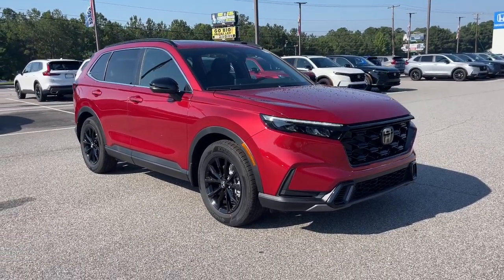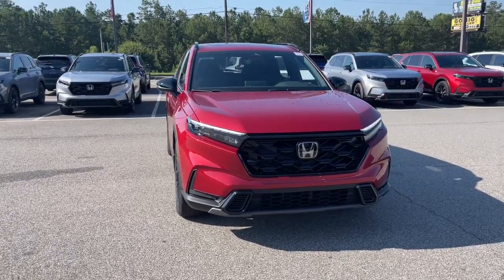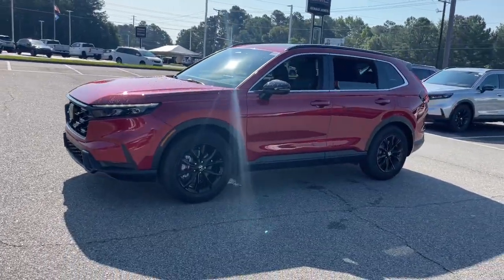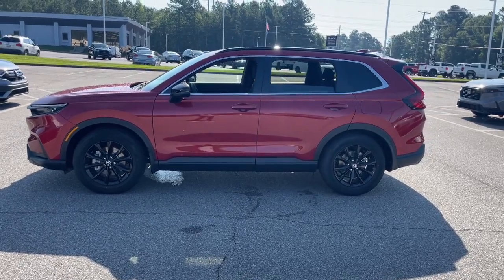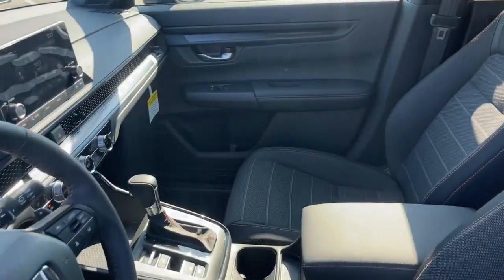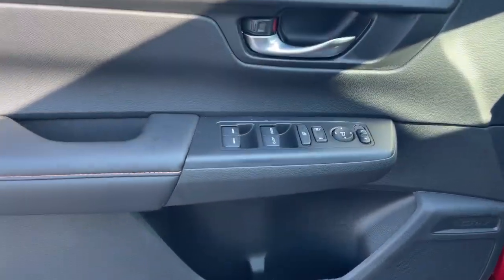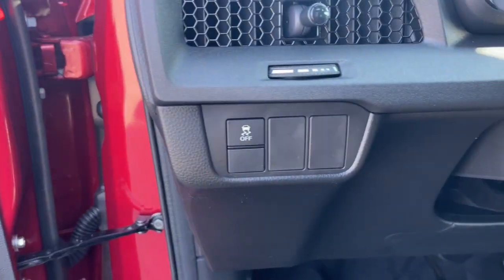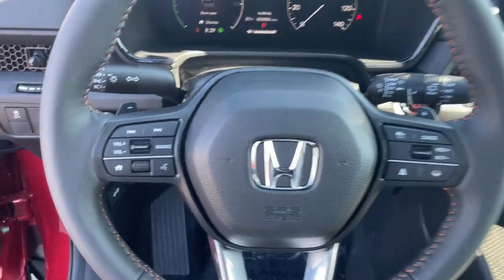2023 Honda CR-V_Hybrid Aiken SC,North Augusta Augusta Evans Grovetown H10514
Radiant Red Metallic New 2023 Honda CR-V_Hybrid Sport available in 550 Jefferson-Davis HWY, Warrenville, South Carolina at Honda Cars of Aiken. Servicing the Aiken, North Augusta, August, Evans, Grovetown area.

CR-V_Hybrid
2023 Honda CR-V_Hybrid Sport - Stock#: H10514

FWD eCVT 2.0L I4 DOHC 16V Back Up Camera Bluetooth MP3 i Pod Adaptive Satelitte Radio Hands Free Calling Professionally Detailed Inside and Out.brbrRecent Arrival!brbrbrWhen checking out this 2023 Honda CR-V Hybrid at Honda Cars of Aiken you can be assured that you are receiving an excellent value!!! That is because we offer a transparent pricing policy - ask us for any 3rd party information on the value of this vehicle! *Internet sale price must be presented at the time of sale; internet sales price does not include dealer installed terms. *Pricing of vehicles on this website does not include options that may have been installed at the dealership. Pricing may include current promotions and/or incentives. Price does not include tax tag registration fee or $499.50 Closing Fee. Please contact the dealership for the latest pricing and monthly payment. Published price subject to change without notice to correct errors or omissions or in the event of inventory fluctuations. Based on 2019 EPA mileage estimates reflecting new EPA fuel economy methods beginning with 2008 models. Use for comparison purposes only. Do not compare to models before 2008. Your actual mileage will vary depending on how you drive and maintain your vehicle. While every effort has been made to ensure display of accurate data the vehicle listings within this website may not reflect all accurate vehicle items. Accessories and color may vary. All Inventory listed is subject to prior sale. The vehicle photo displayed might be an example only; vehicle photos might not match the exact vehicle. Please confirm the vehicle price with the dealership.